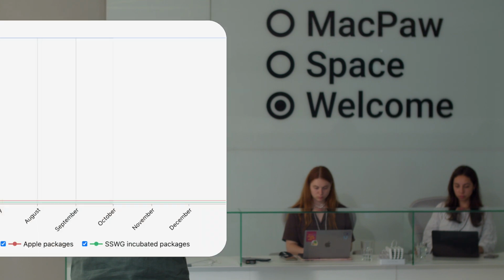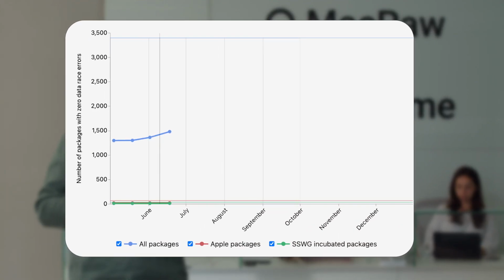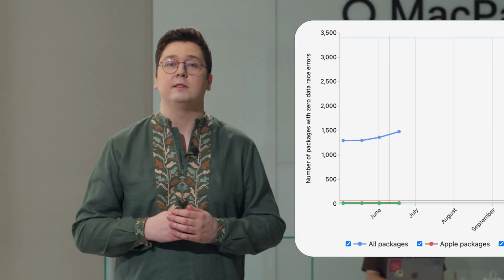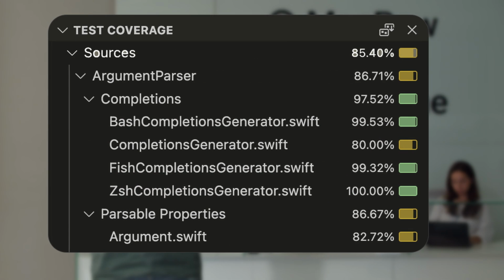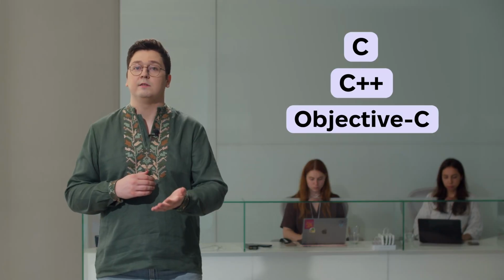UNLOCK Swift 6 Power. UIKit update. Data Races. VSCode improve for Swift | @mainNews 14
macOS/iOS news from @setapp engineer

00:00 Intro
00:16 Swift 6 | How to achieve Data Race Safety?
01:17 UIKit update | Improving the app interface
02:20 Slow compilation? There's a solution!
03:32 Creating Hero Animation in SwiftUI
03:57 VSCode improved Swift support | What's new?